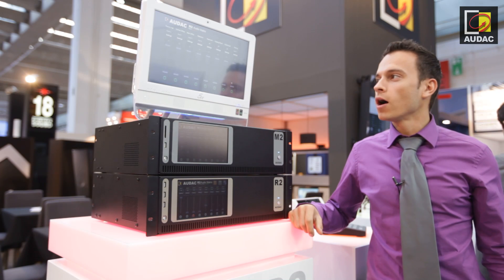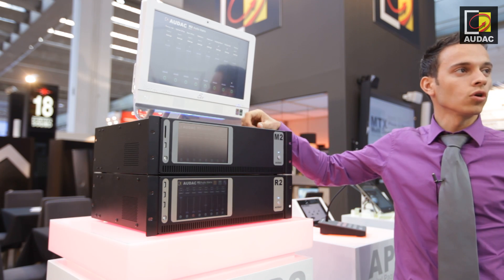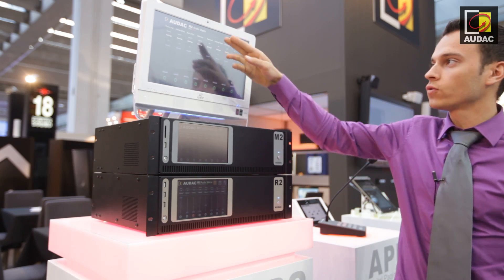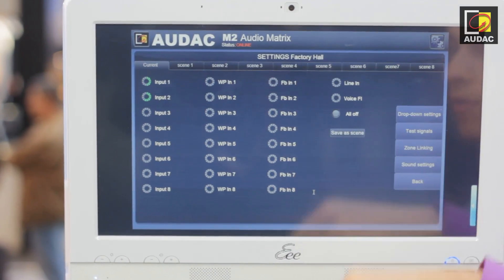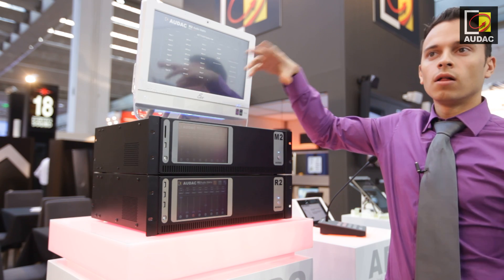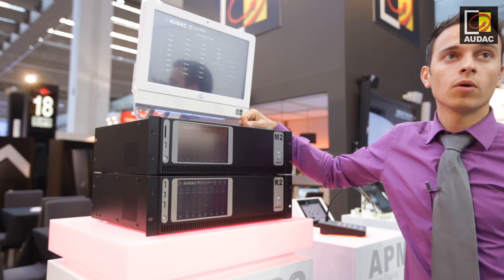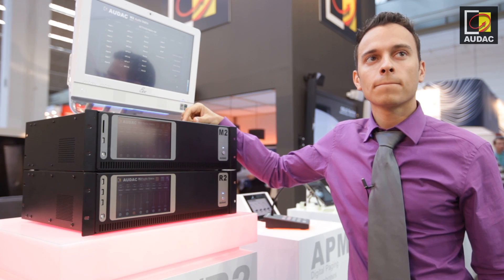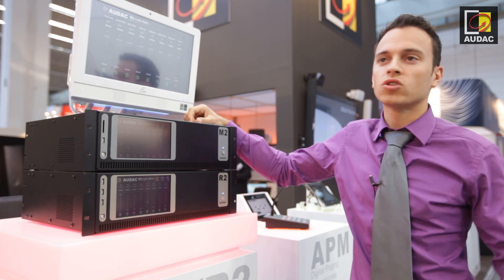AUDAC - M2 presented at Prolight + Sound 2012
Marketing manager Tom Van de Sande introducing AUDAC's new M2 web-based audio matrix

The M2 offers an unseen amount of flexibility and possibilities for any system. It can handle a diverse array of possible inputs and has the DSP power to apply the most modern filters, effects and options the signals.

In general, it is a 9 x 8 digital audio matrix system, which is based on a powerful DSP processor. It is fully digitally controllable through a web browser interface, an optional touch panel or iPhone app. The built-in digital matrix makes it possible to patch any of the input signals to any of the output signals.

The AUDAC APM paging tables are designed to create a powerful and flexible paging solution in combination with the M2.